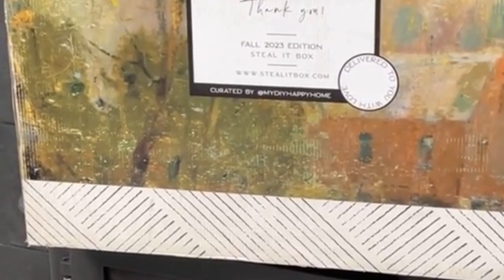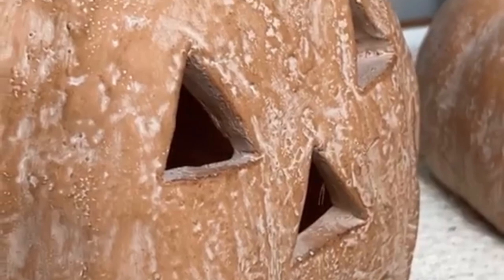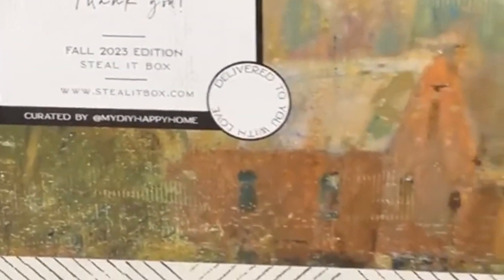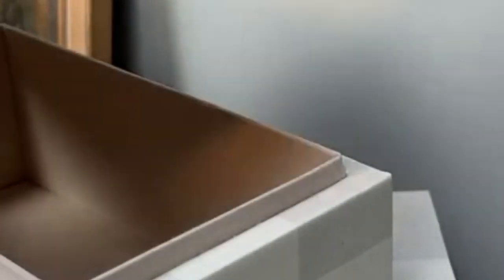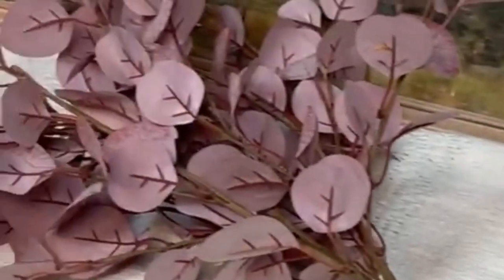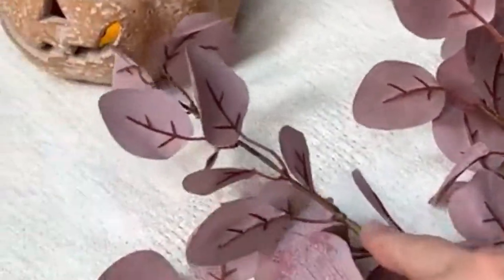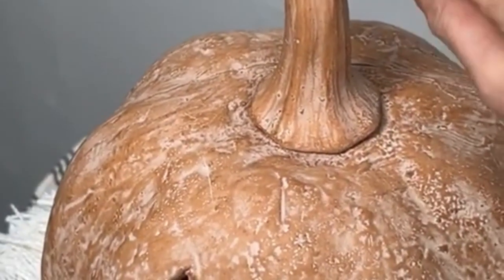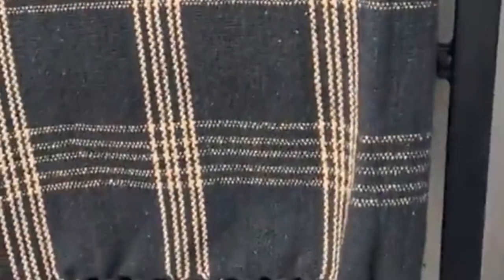This Fall Steal it Box is SUBSTANTIAL!!!! | So many HUGE pieces and this DUO is ALL THAT!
It's all about the Fall "Feels" and @DecorStealsHomeDecor is right on point with their newest Steal it Box!
This box brings all the warm with a "pop" of contrast, which I'm loving.
Once you place your order, DM a screenshot via our Facebook or send via email to: .

Happy Decorating!
Heidi of Decor Subscriptions & Spoilers
(Find everything you need to know here.)